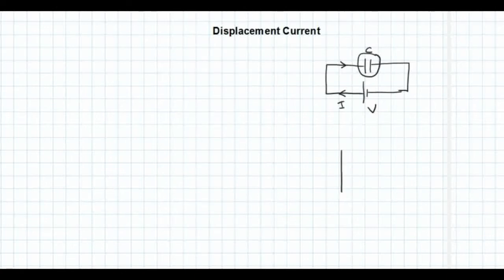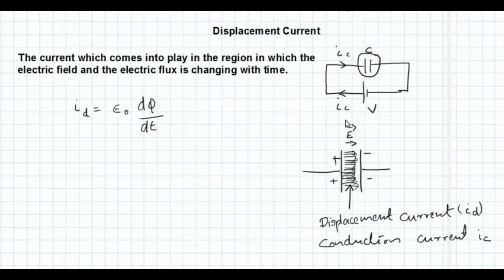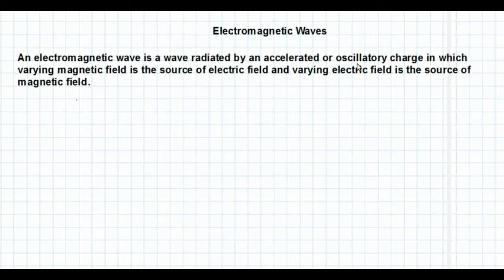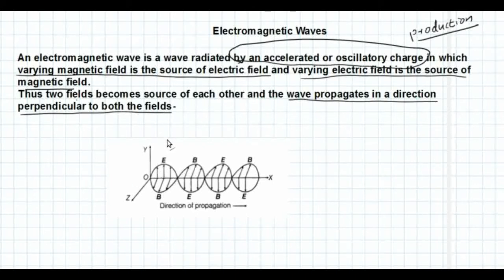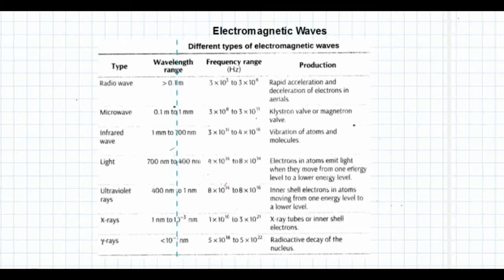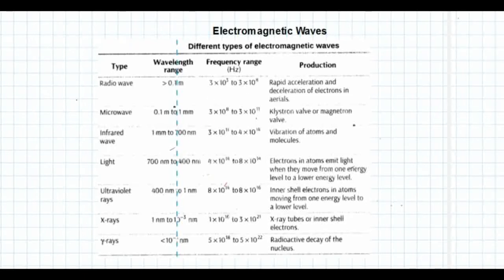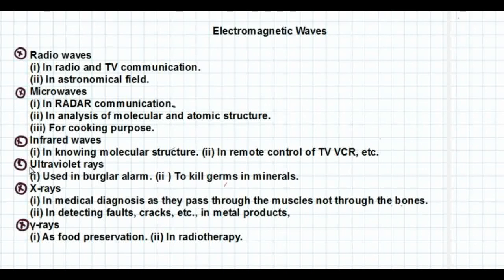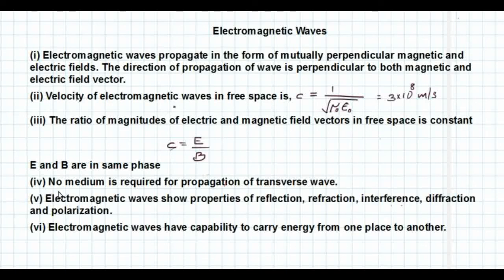EM waves||Displacement current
electromagnetic waves, displacement current